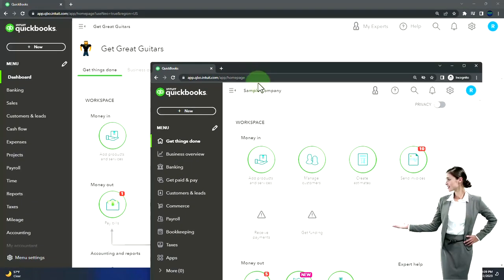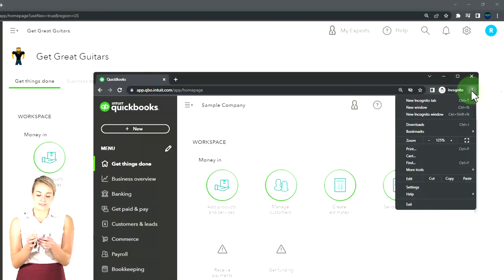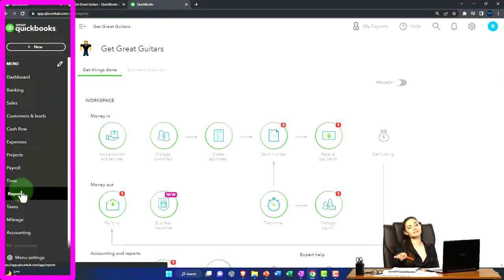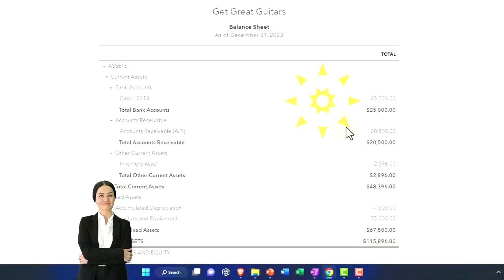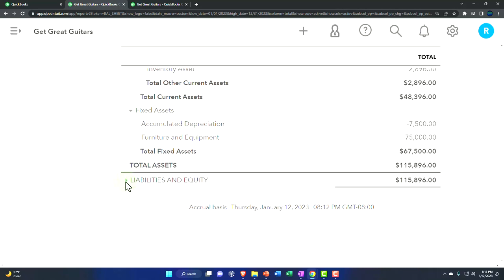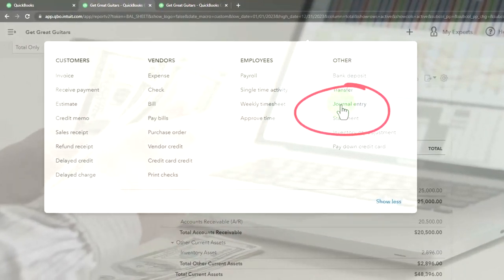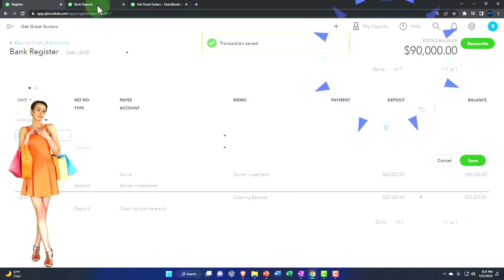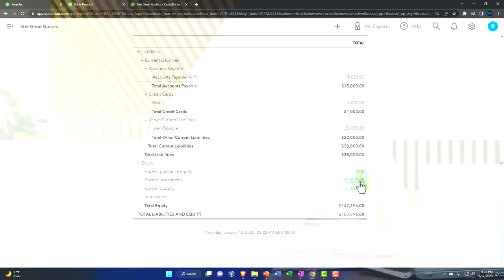Deposits Owner Investment & Loan 7020 QuickBooks Online 2023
Deposits Owner Investment & Loan